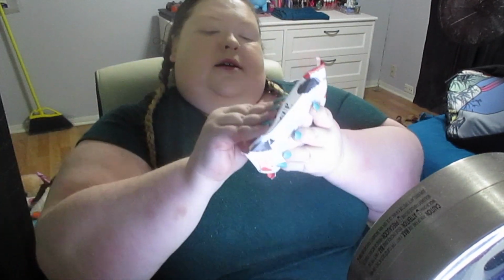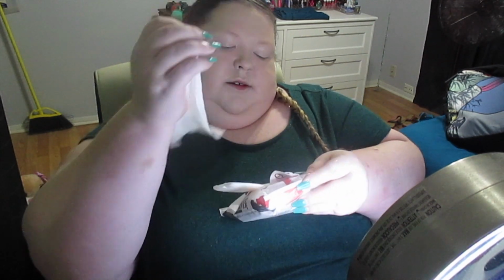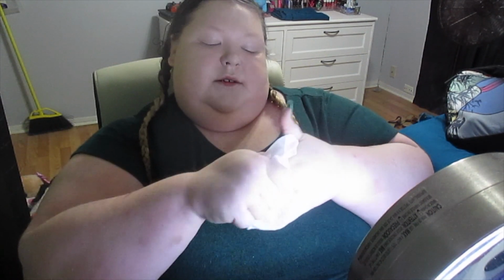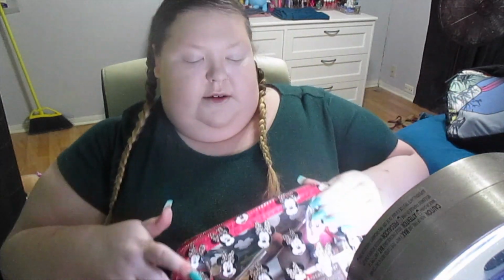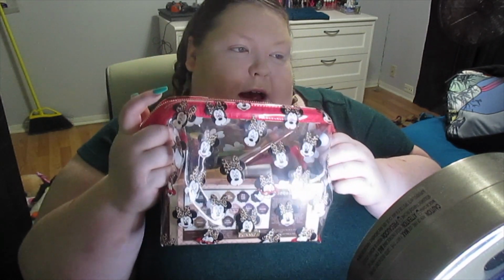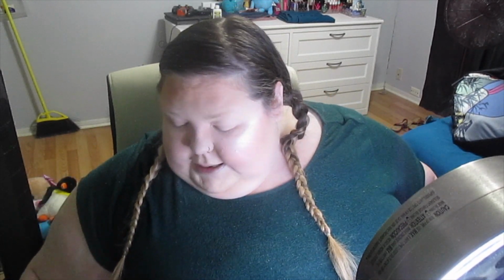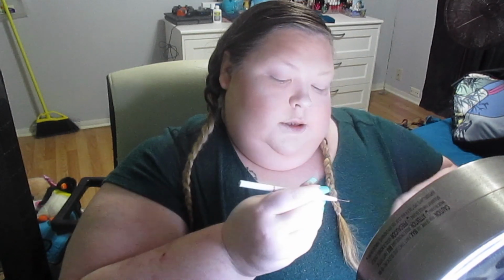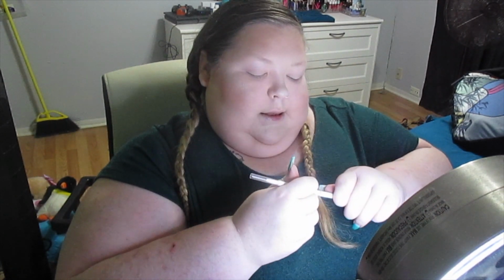Testing New Makeup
1. Jeffree star concelar C2
2. Nars cheek pallet
3. Jeffree Star Redrum liquid lipstick

the bag make up bag from skinny dip.

Hello All,
My Name is Ollieca but People call me PrissAnn!  As time goes on hopefully my videos get better. I am hoping that my channel can be a combination of things I love. I love Books, Disney, Hockey, Baseball, makeup and fashion. I also use it as a way to talk about my bipolar disorder. I want t try and connect with people that have the same interest as me or also going through something similar. If you have any suggestions on books I should read feel free to message me.